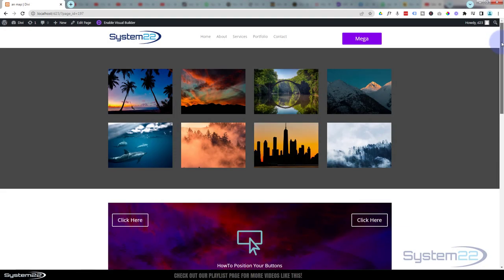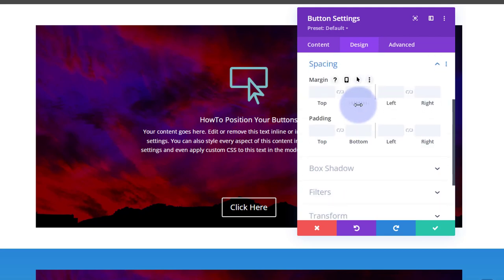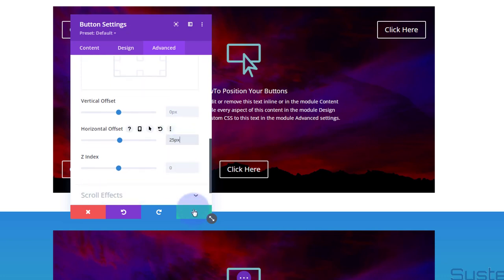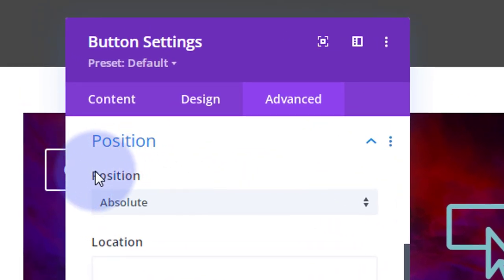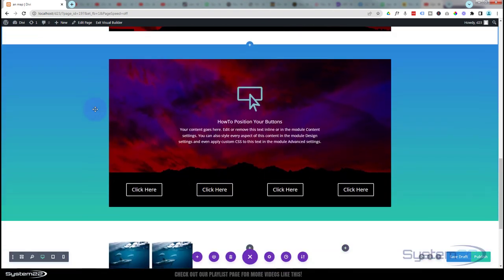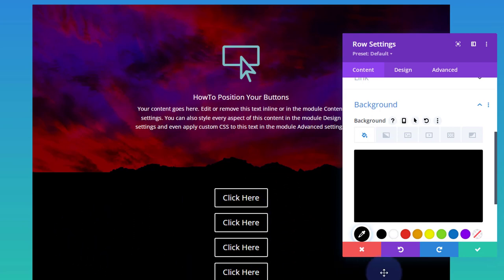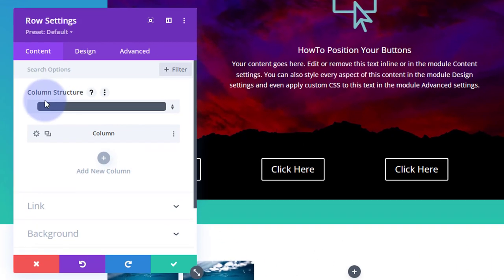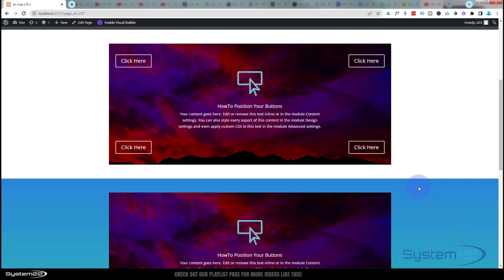How To Use Position Absolute And Flex CSS On Buttons Divi Theme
How to position your buttons where you want them with the Divi Theme. In this video we will be adding some buttons to a row and using absolute positioningwith no coding, to place them exactly where we want them. We will then demonstrate how to align and space some buttons using flex CSS.
Today we will be demonstrating how to build this great feature with the Divi Button Module and some CSS.  This is a very eye catching and a great interactive feature to have on your Divi site.

In this video we will cover:

Adding A Divi Button Module.
Using Absolute Positining.
Using Horizontal Offset.
Changing Positioning On Mobile.
Adding Flex CSS To A Column.
Adding Code To Space the Buttons.
Adjusting The Code To Be Responsive.

So, follow along with the video and see how to position your buttons where you want them with the Divi Theme.

v=ZAO2MH0dQtk&list=PLqabIl8dx2wo8rcs-fkk5tnBDyHthjiLw

v=rNhjGUsnC3E&list=PLqabIl8dx2wq6ySkW_gPjiPrufojD4la9

 display:flex;
justify-content:space-around;

CHAPTERS

00:00 Introduction
01:14 Adding A Divi Button Module.
02:39 Using Absolute Positining.
02:54 Using Horizontal Offset.
05:08 Changing Positioning On Mobile.
09:15 Adding Flex CSS To A Column.
09:59 Adding Code To Space the Buttons.
11:06 Adding Code To Space the Buttons.
11:59 Result.